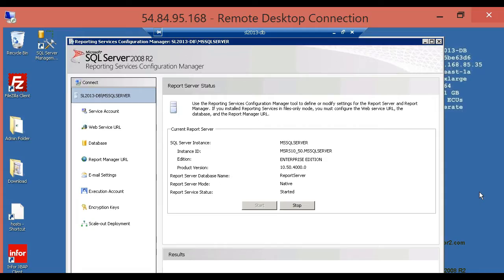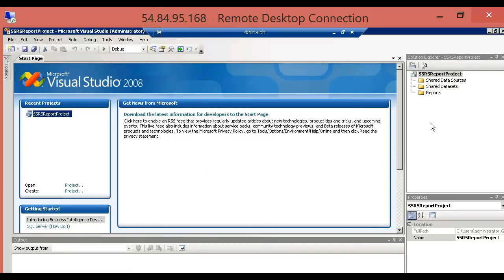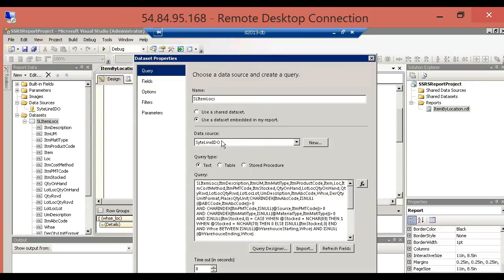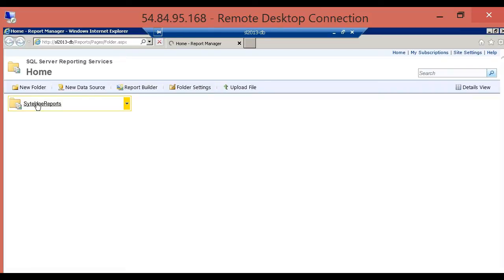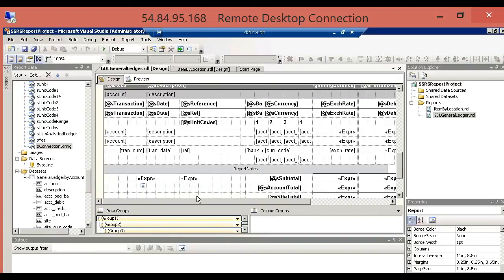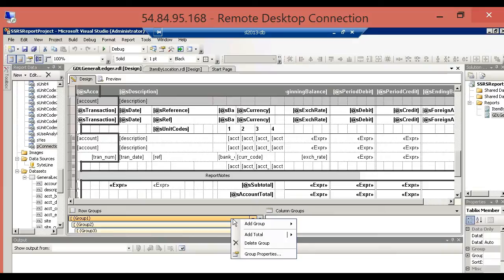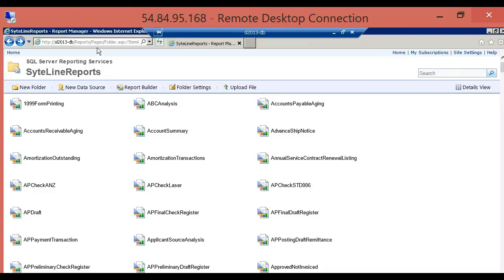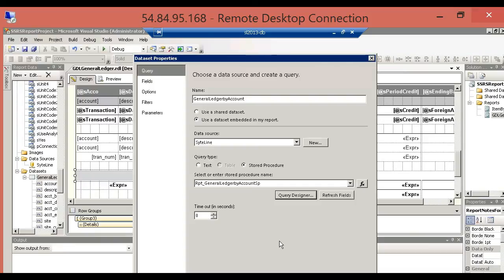Manufacturing Performance Webinar Introduction to SSRS SQL Server Reporting Services - SyteLine ERP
Manufacturing Performance Webinar: Introduction to SSRS (SQL Server Reporting Services) for SyteLine ERP with Dean Giberson, Sr Business Consultant, Godlan, Inc.

In this video, your host Dean Giberson guides you through a high level introduction to SSRS.

SQL Server Reporting Services (SSRS) is a server-based report generation software system built in the Microsoft stack.  It can be used to prepare and deliver a variety of interactive and printed reports. Reports are defined in Report Definition Language (RDL), an XML Definition language.

In this overview, you'll see:
•An overview of SSRS for SyteLine ERP (plumbing)
•Critical Parts to Make SSRS work with SyteLine ERP
•Infor SyteLine templates
•Stored Procedures Versus IDOs
•Building SSRS report from scratch
•Q&A

Godlan achieved a TEC Accreditation for ERP Solutions in 2013 and 2014, was awarded the Infor North America SyteLine ERP Partner of the Year 2011, Infor Regional Partner of the Year 2013, and is an approved Infor Gold Channel Partner serving customers for over 30 years.

About Godlan
Godlan is a leading manufacturing performance specialist that has been implementing integrated technology solutions since 1984. As an approved Infor Gold Channel Partner with a focus on Infor SyteLine ERP, Godlan supports the implementation of world-class processes and best practices throughout discrete manufacturing organizations.

About SyteLine 9 ERP with 10x
Infor SyteLine ERP provides the foundation to improve business efficiency, customer service, and overall manufacturing productivity for a broad range of industries, including metal fabrication, industrial equipment and machinery, high-tech and electronics, and more. Manufacturers can now unlock the potential of their people and capabilities and get software that works the way they think with the latest release of Infor SyteLine ERP 10x. Manufacturers will be able to expand capabilities, get a new look and feel, take advantage of additional industry-specific capabilities, and increase visibility into their business at all levels.

SyteLine ERP is ideal for Discrete Manufacturers such as:

Aerospace & Defense, Automotive & OEM, Furniture & Fixtures, High Tech & Electronics, Industrial & Equipment, Medical Device, Metal Fabrication, Military & Government Contract, Rubber & Plastics, Specialty Vehicle & RV, Boat & Shipbuilding . . . and more!!